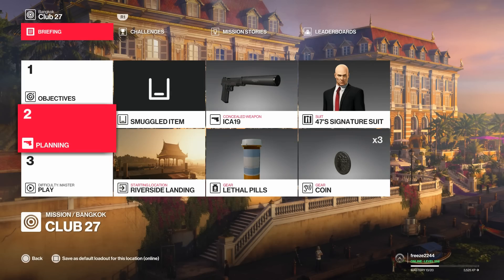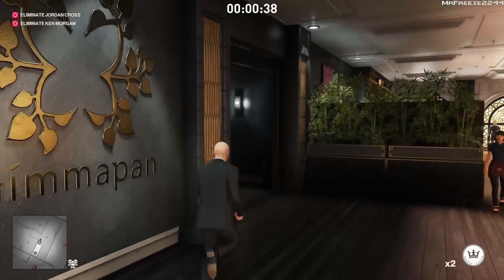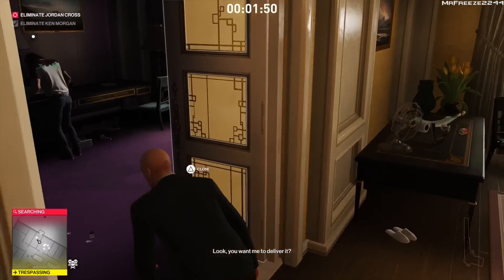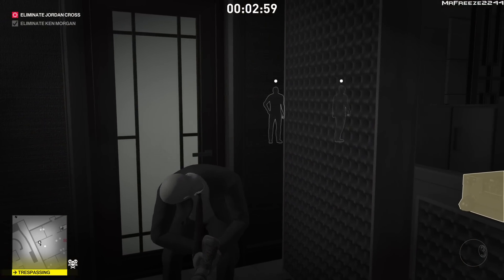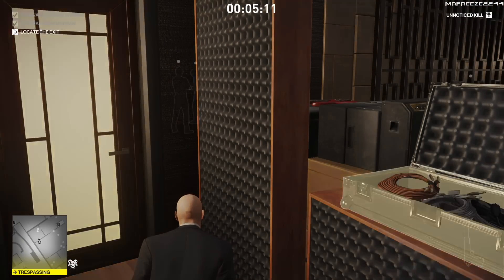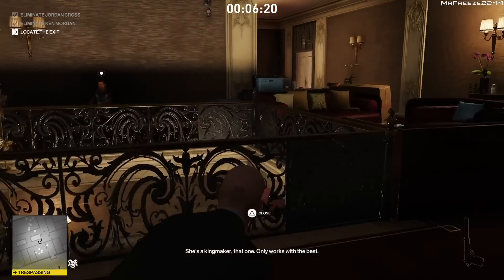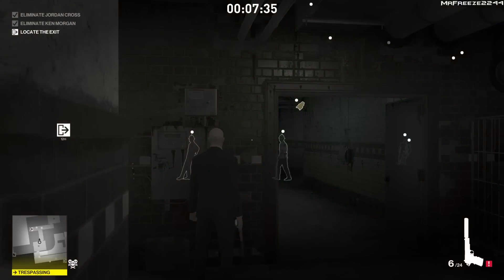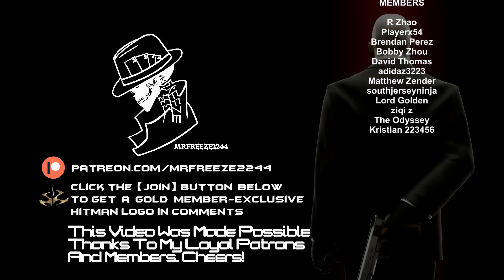HITMAN 2 Legacy | Bangkok | Silent Assassin/Suit Only | Master Mode | Walkthrough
In this HITMAN 2 Legacy walkthrough we'll be covering Bangkok on Master Mode achieving Silent Assassin, Suit Only contributing to the classics challenges.